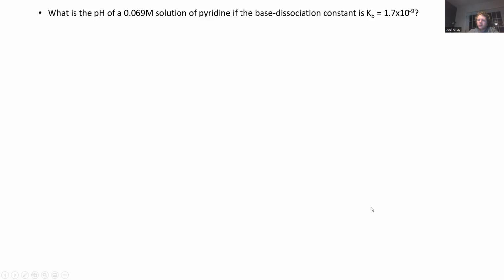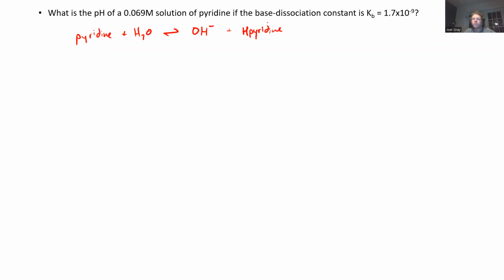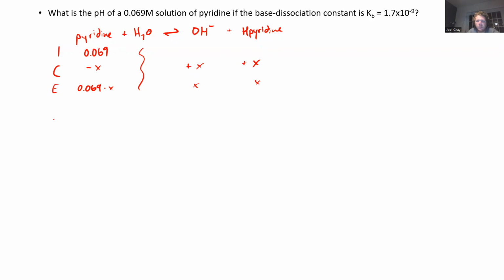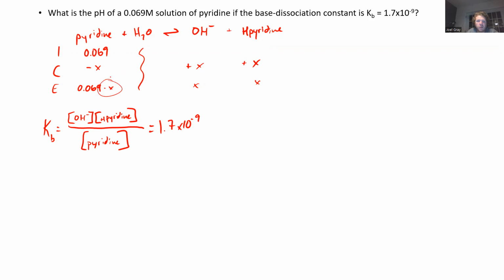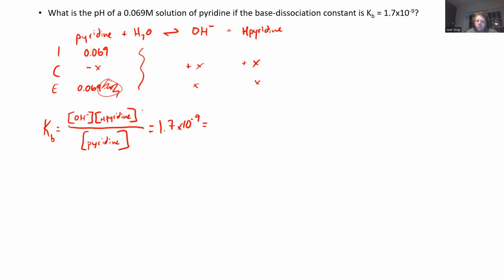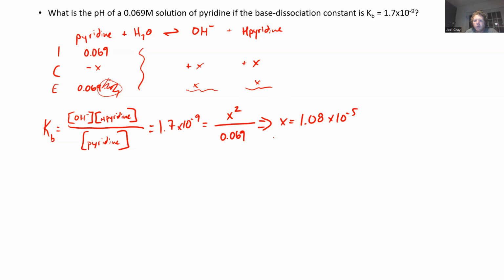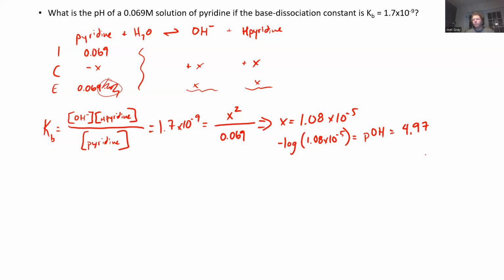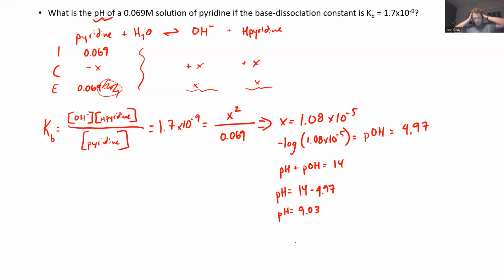CHEM 2320 - Final Exam Review Q13